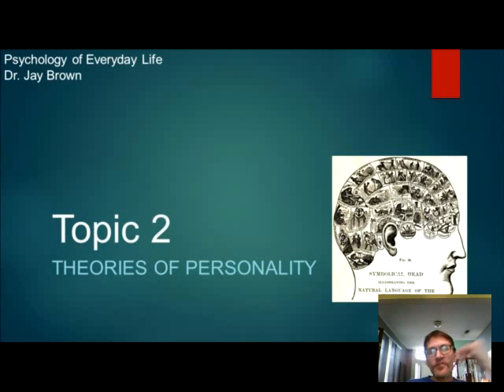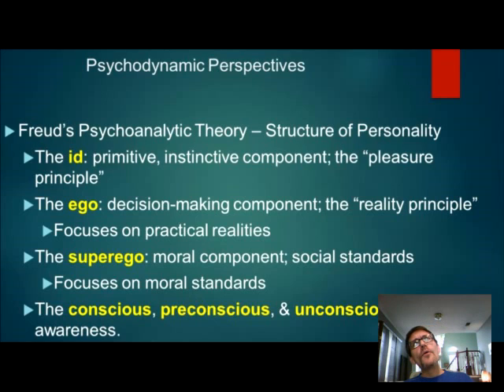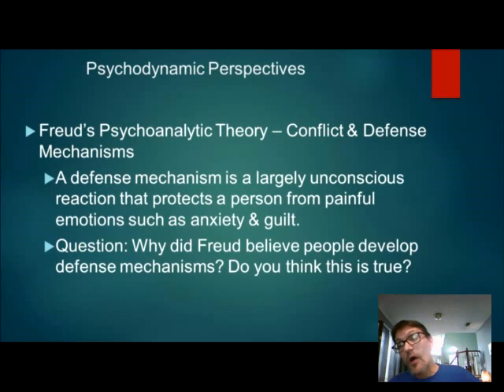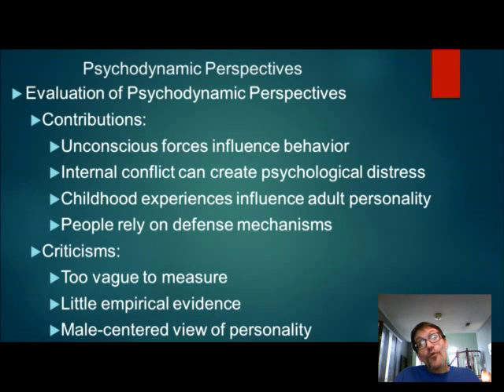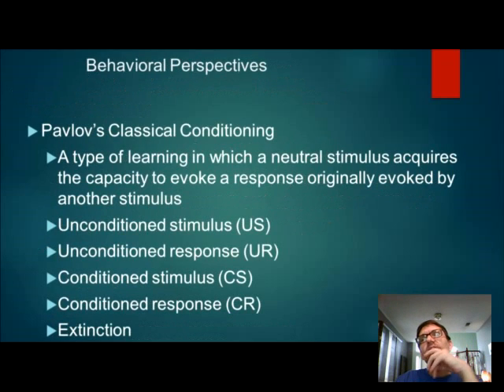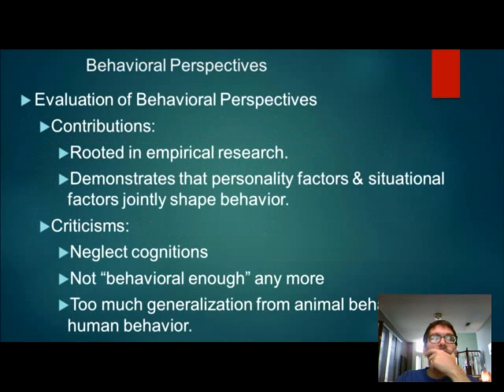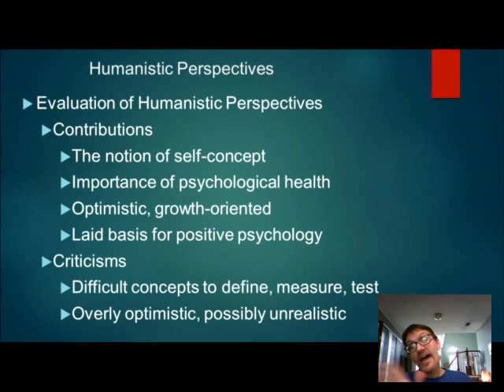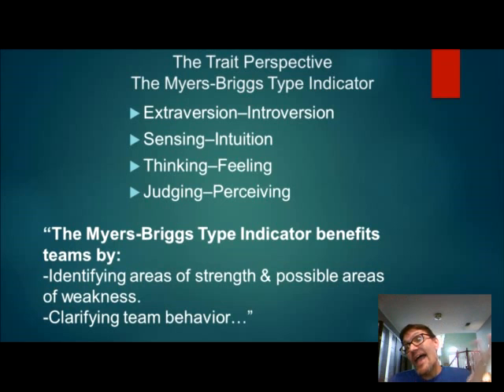Topic 2 Theories of Personality Part 1